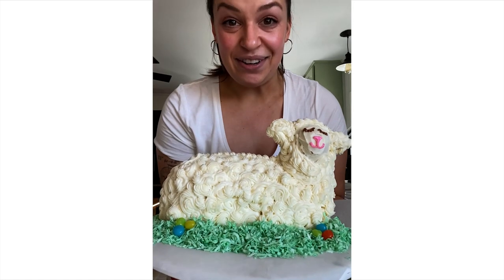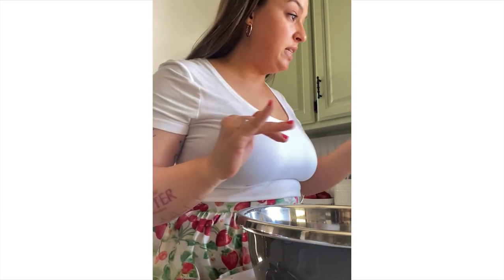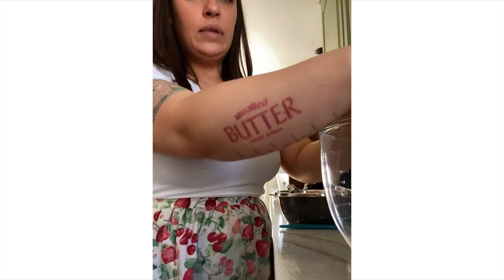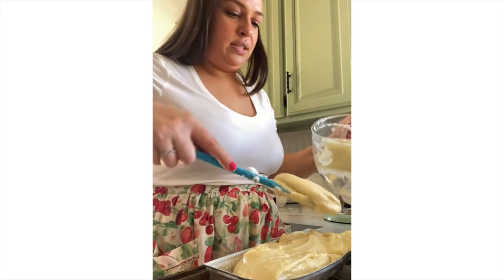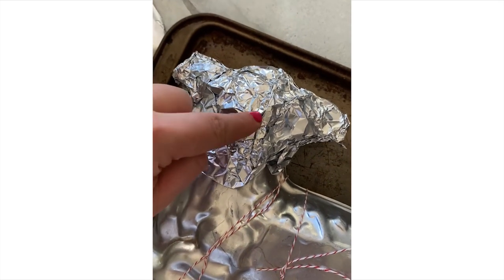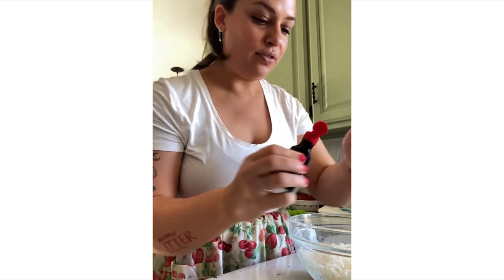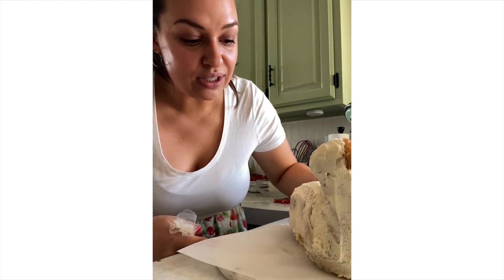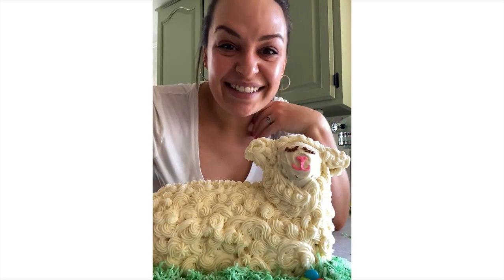Lamb Cake Recipe (No Fail Easter Dessert!)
There’s no “Pinterest Fail” in site with this in-depth, step-by-step recipe for the traditional Easter Lamb Cake Recipe! It will wow and impress your family, friends, and strangers on the internet!

Checkout the blog post below for full, detailed instructions!

About Amanda:
Hi! I’m Amanda, the full-time recipe developer, food photographer, and videographer behind Midwest Nice Blog. This is a space for you to gain kitchen confidence with my catalog of approachable and enjoyable homemade recipes. I believe in making good food for good people. And I’ve got a feeling you’re pretty good people.

I love sharing recipes that are made with real, whole ingredients and involve classic cooking techniques that can help you gain major kitchen confidence. These include venison, coffee and a few favorites from my family archives!